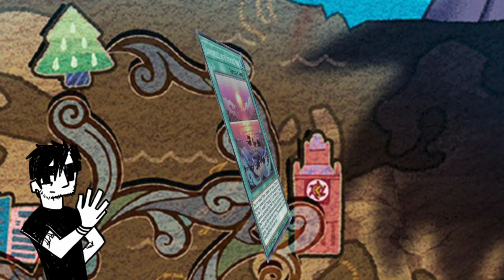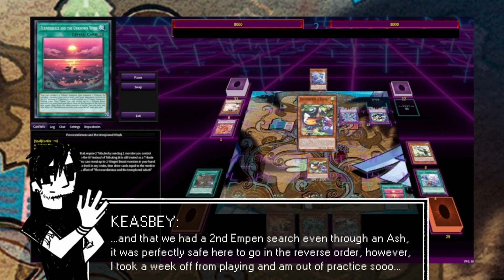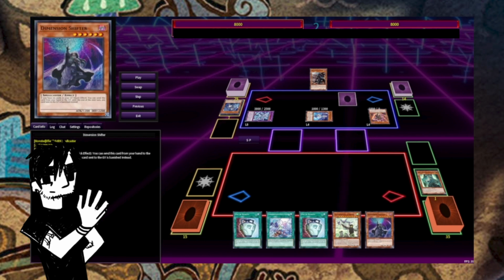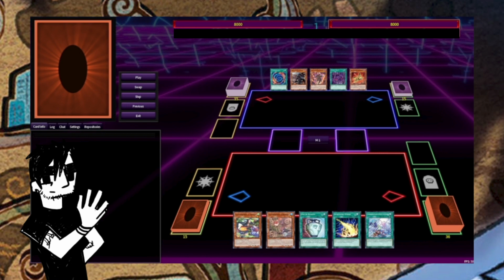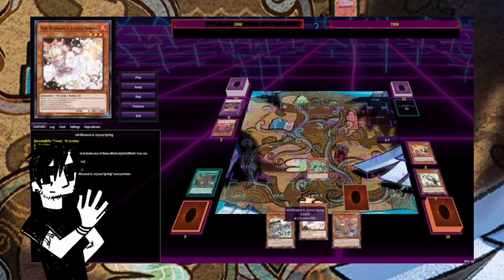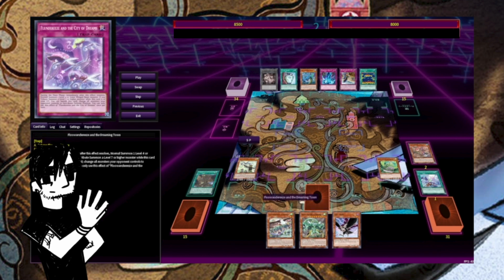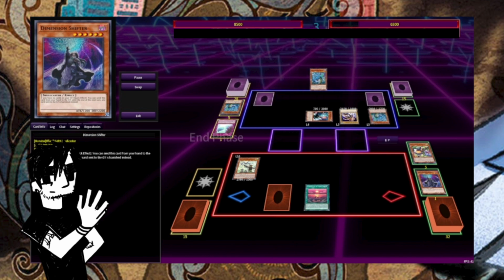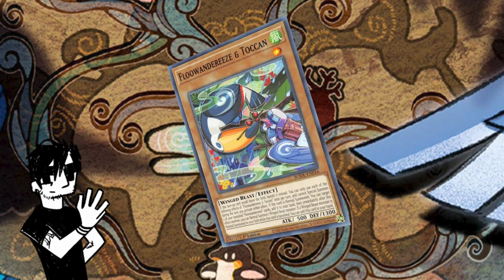Floowandereeze and the Updated Gameplay Showcase! In depth game breakdowns and tips!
Hey y'all, what is up! Keasbey here, so today we've got a lot of Floowandereee gameplay that I wanted to show, first because it shows some cool interactions with a deck that we will probably be seeing a fair bit of, Branded Tearalaments, and second, just because I think it's good to show some updated Floowander gameplay for good learning moments!

Thanks!